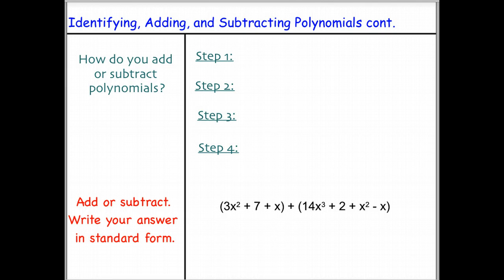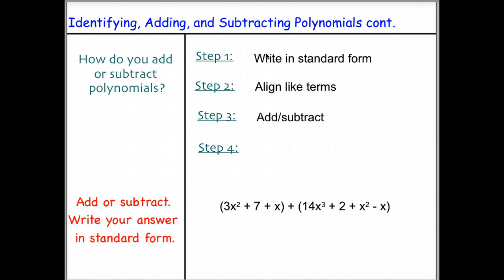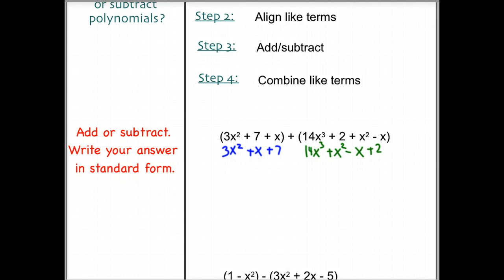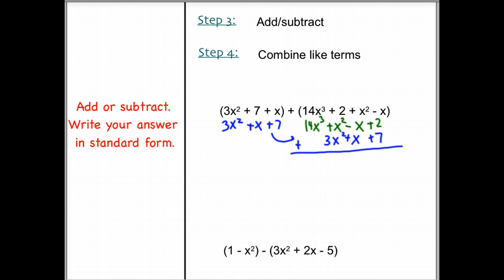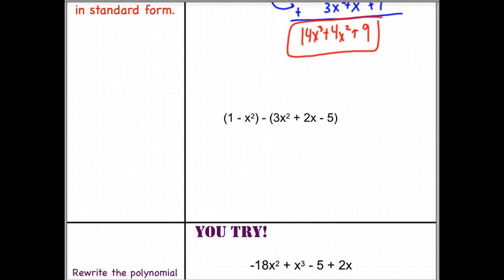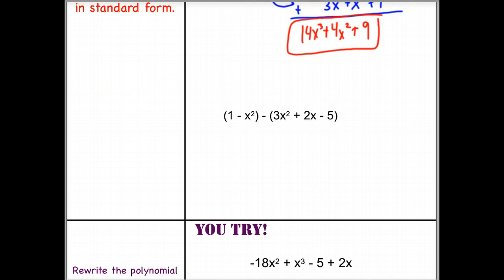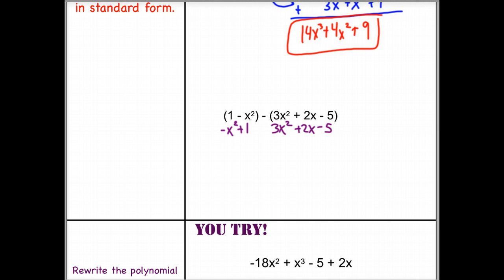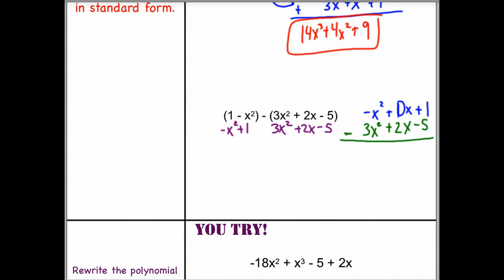6.1: Adding and Subtracting Polynomials